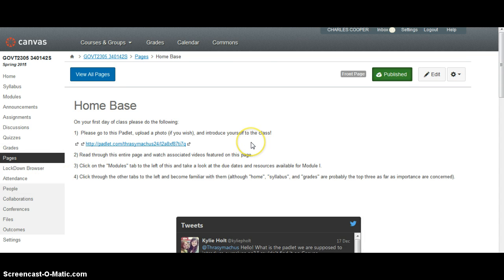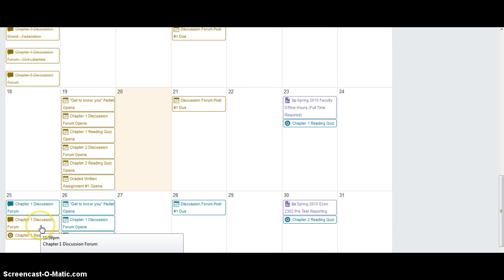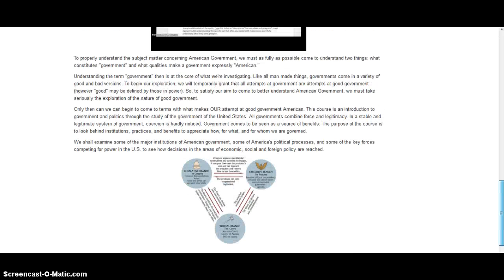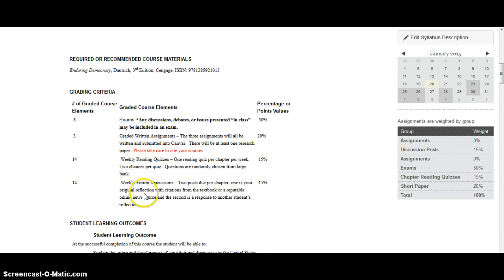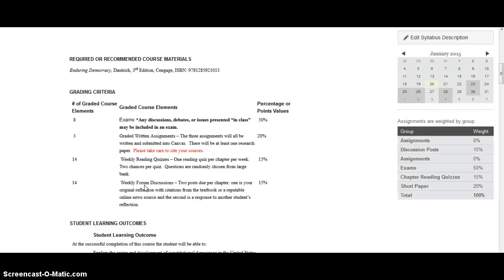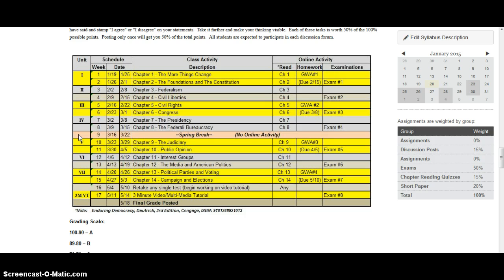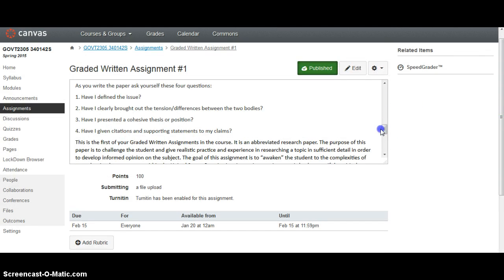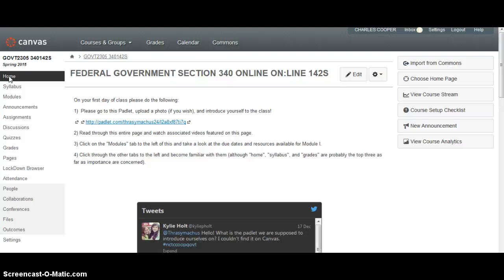First Week Spring 2015